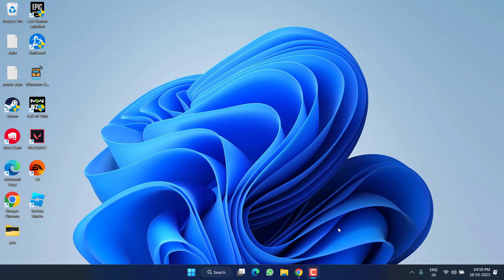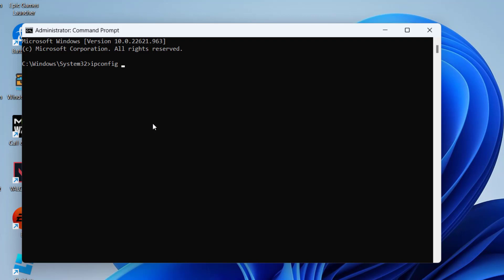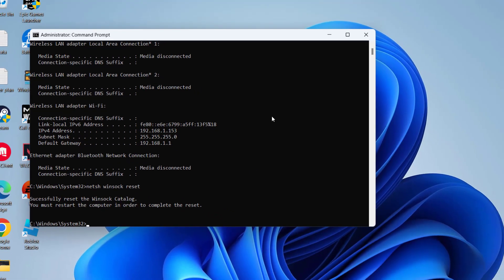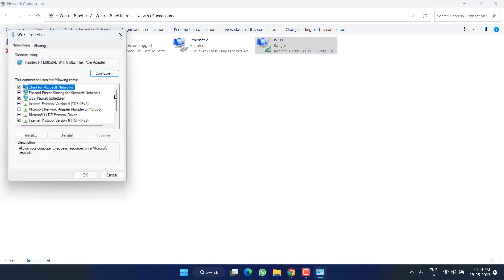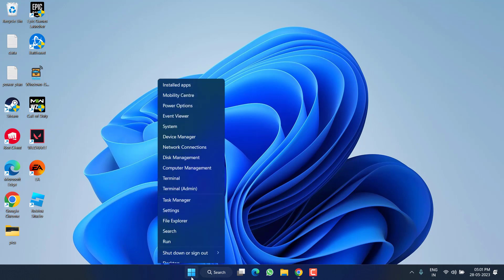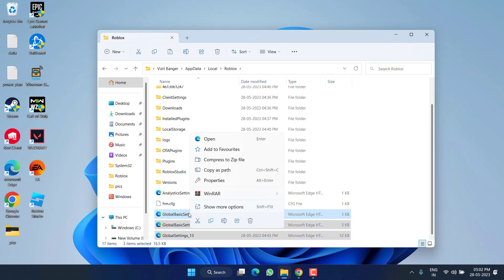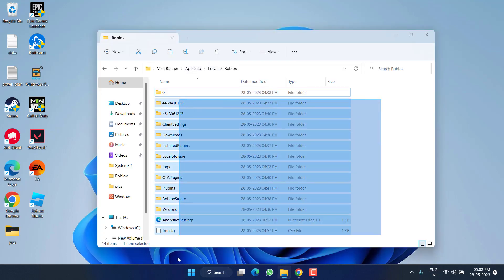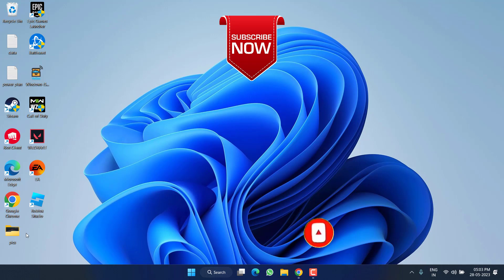Fix Roblox error code 277. Please check your internet connection and try again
Gamers while playing the Roblox got the launch error code 277 which states "Please check your internet connection and try again. Error code 277" and even the interent is running is completely fine.
So this video is all about fixing Roblox error code 277 so that you will be able to play the Roblox game again.

00:00 Introduction
00:14 Method 1 by using the command prompt
01:04 Method 2 using google DNS
01:47 Method 3 using the Roblox files

commands i use here:
ipconfig /flushdns
ipconfig /release
ipconfig /renew